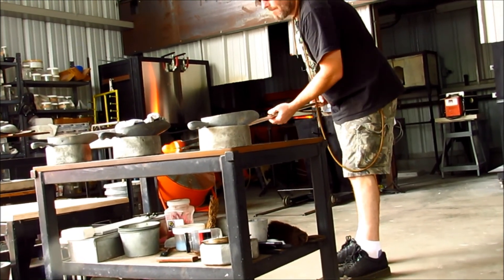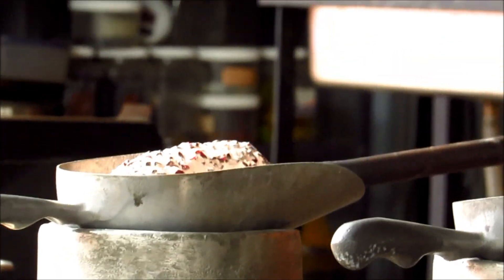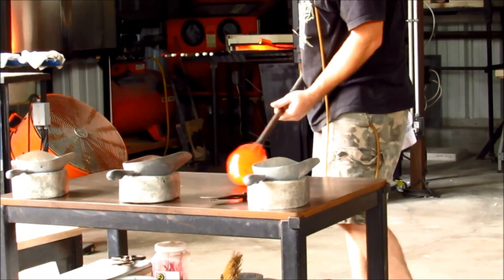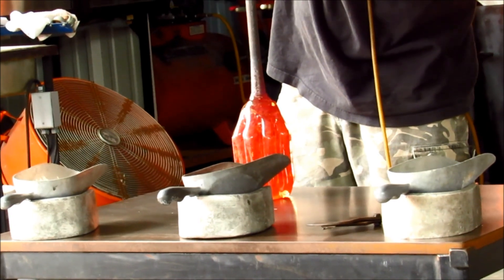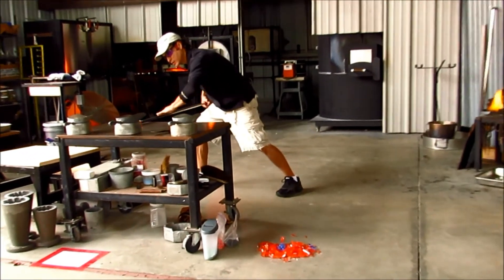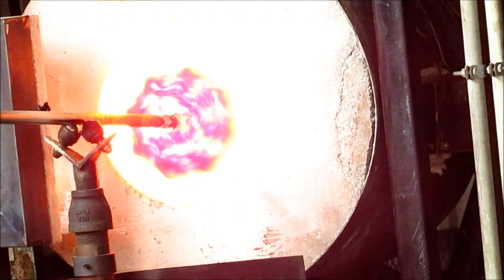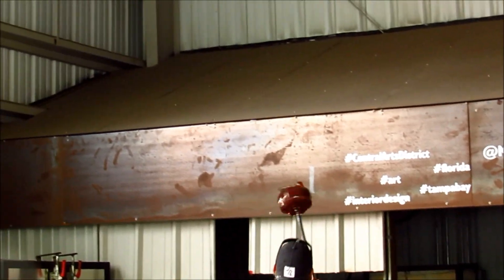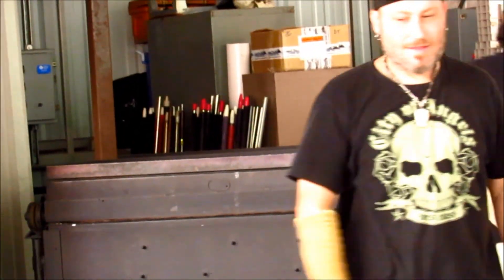Glass Blowing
Description